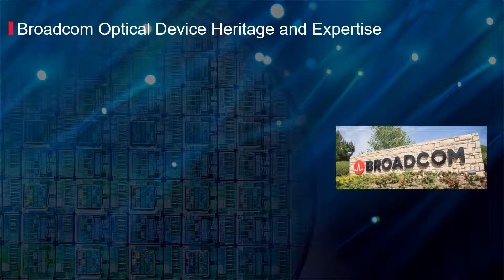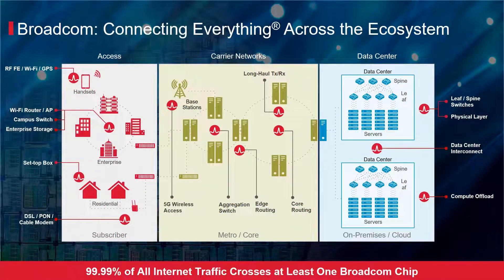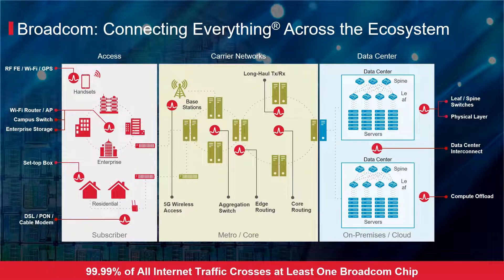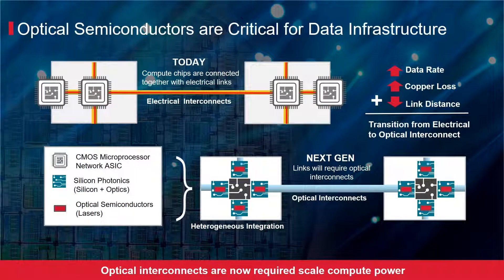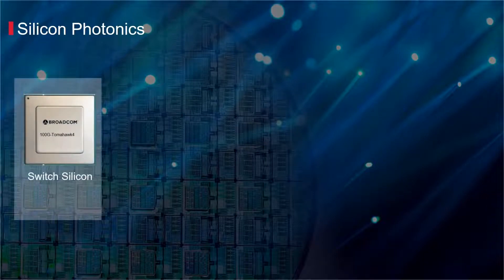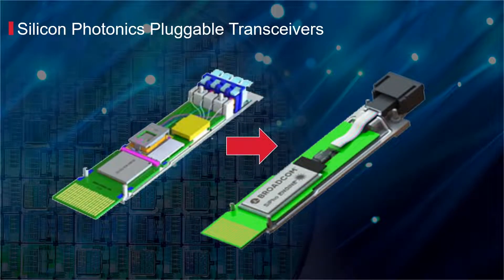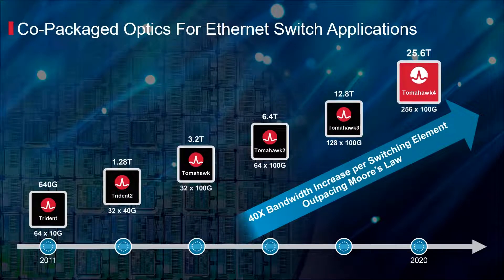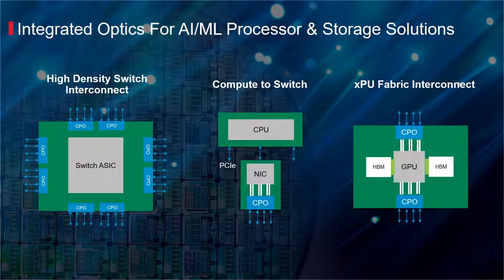Broadcom Silicon Photonics Product Platform Broadcom Semiconductor Company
Broadcom Semiconductor Company